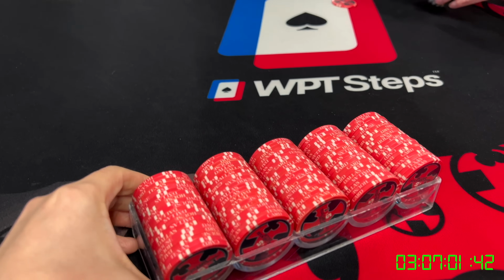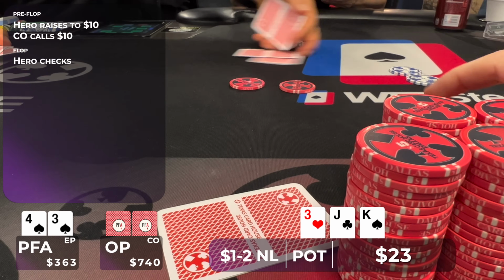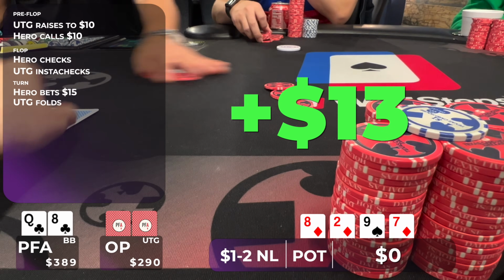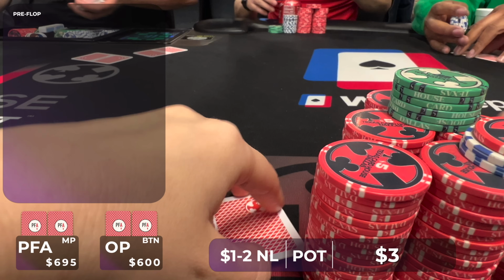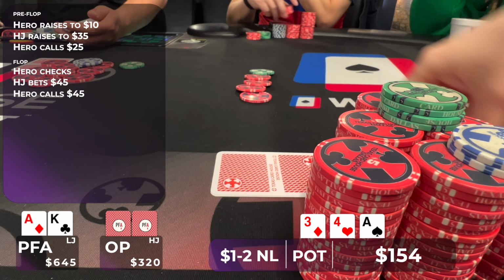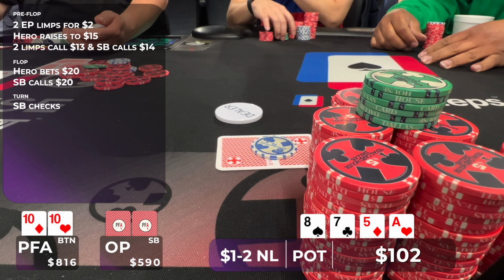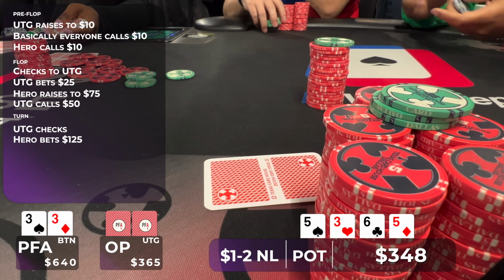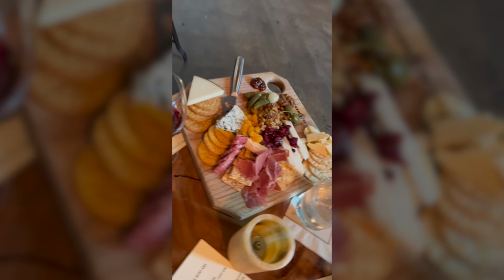I Flop A Set vs SEVEN Players & One Has Pocket ACES! Heater Session @ $1/ 2 - Poker Vlog #65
Welcome to my Vlog! Join me for a session at Texas Card House where I play some fun spots before heading home to AZ!

+POKERFACE ASH MERCH IS LIVE! pokerfaceash.com

Story Editor: Stephen B.

Hand History Editor: Caleb K.

I’m needing some upgraded gear to make the Vlog better... if you’re interested in helping make the channel better - consider donating here: